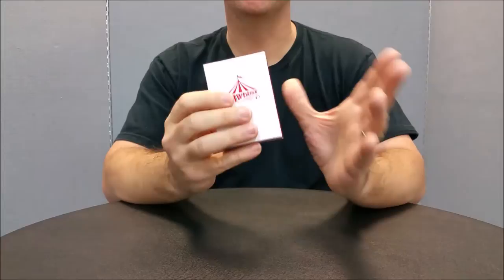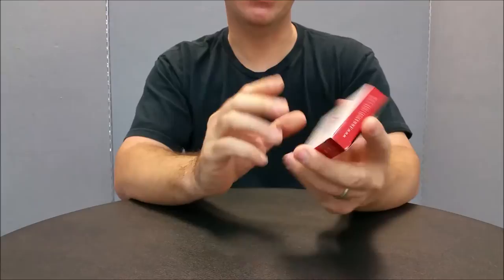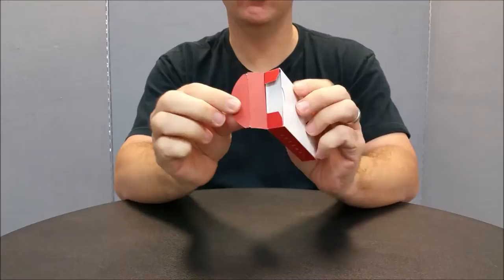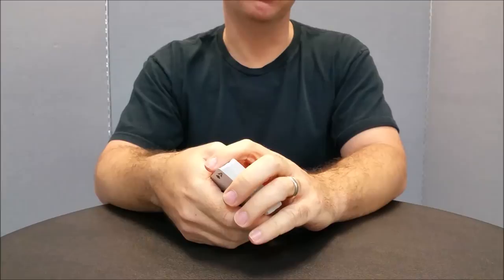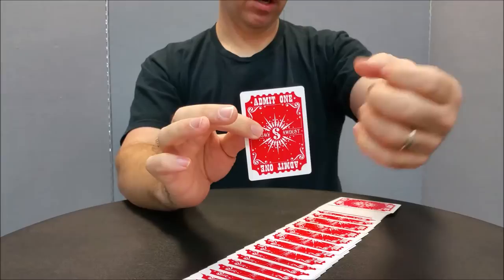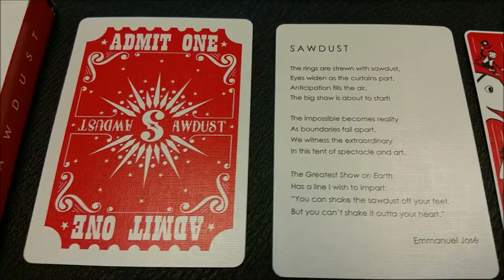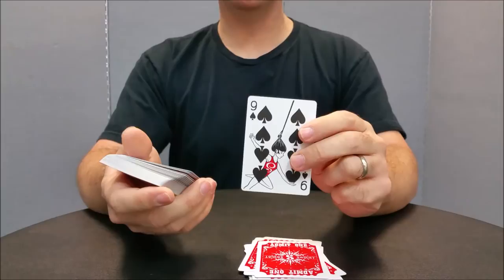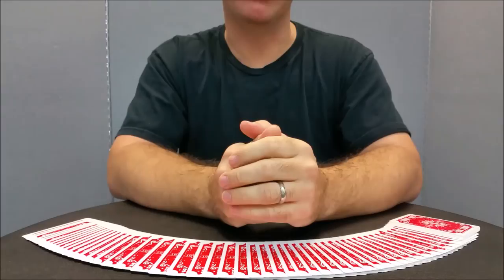Sawdust Playing Cards - Emmanuel Jose - Deck Review